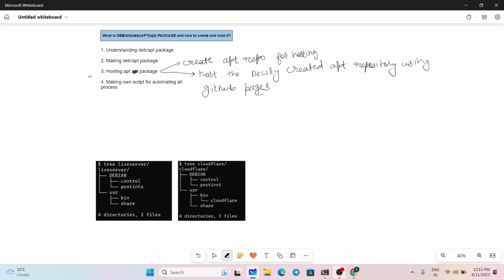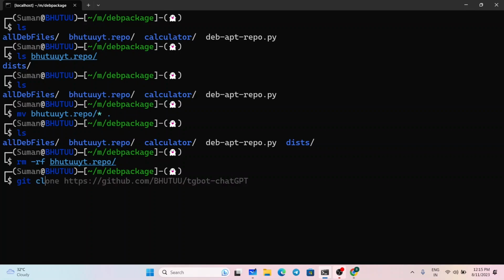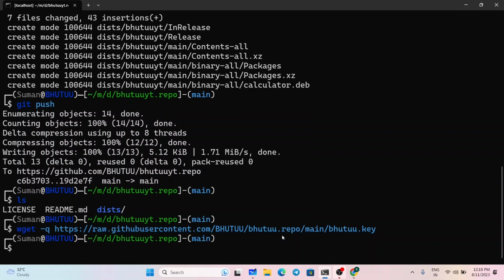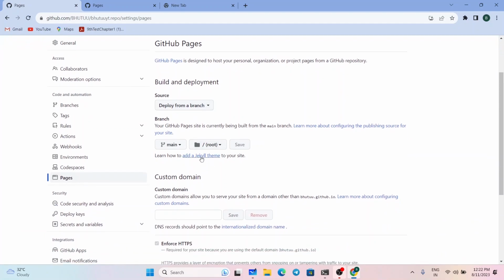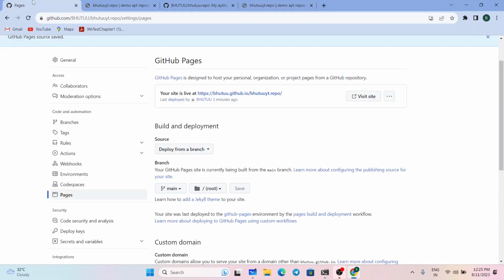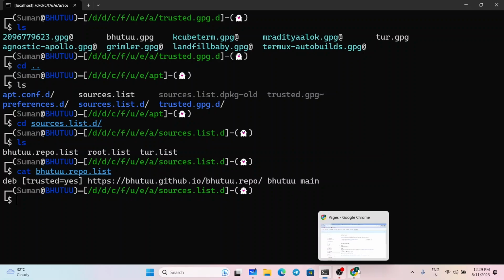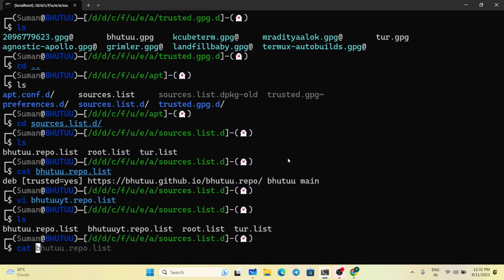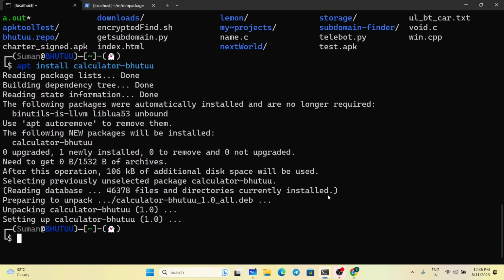Hosting APT repository using github pages | Part: 4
This video is the 4th part of the video series "APT or Debian package management". In this video, all the things required for hosting the deb/ apt repository (that we had created in 3rd part of the video) using Github pages.